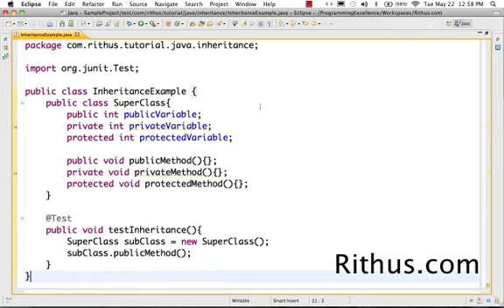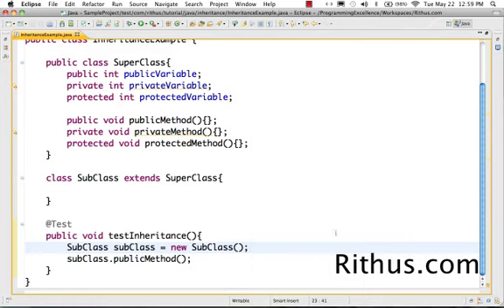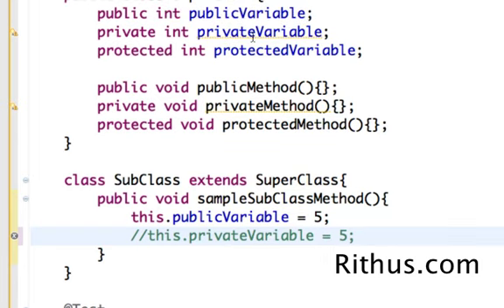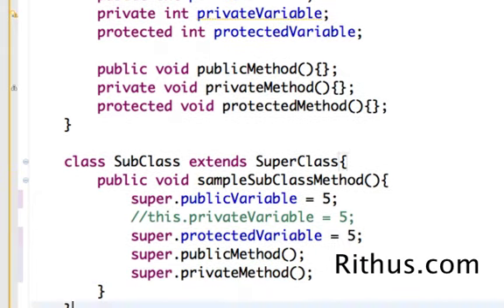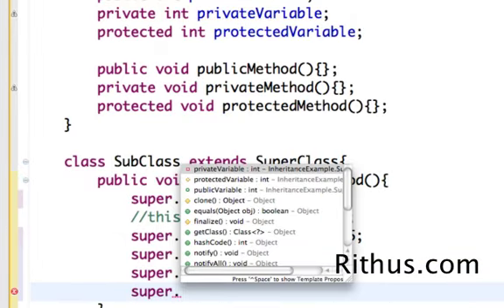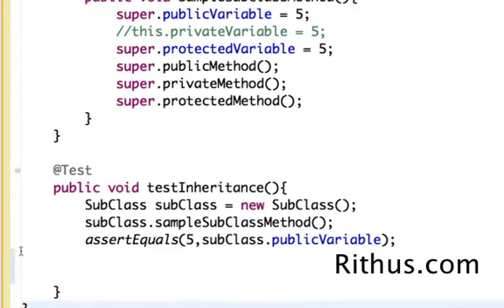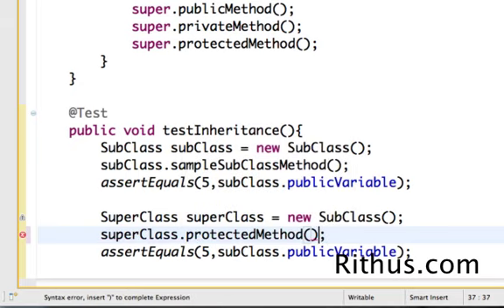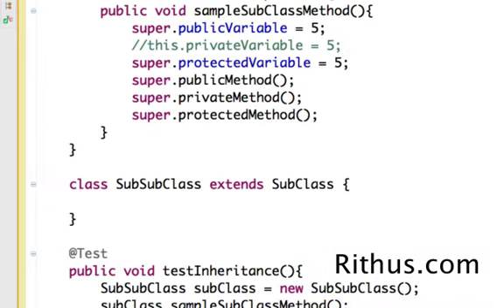Java Inheritance Tutorial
in28Minutes is providing amazing learning experiences to 300,000 Learners with courses on AWS, PCF, Docker, Kubernetes, GCP, Azure, React and AngularJS with Spring Boot!

30 Courses with 300,000 Learners

Most Watched Cloud Courses
Deploying Spring Boot Microservices to AWS using ECS and AWS Fargate

Other Popular Courses
Inheritance in Java.A Tutorial. Private, protected and default scopes. Constructor chaining.
for our best java tutorials. for more. Tutorial for beginners with examples, Interview Questions and Concepts. Udemy